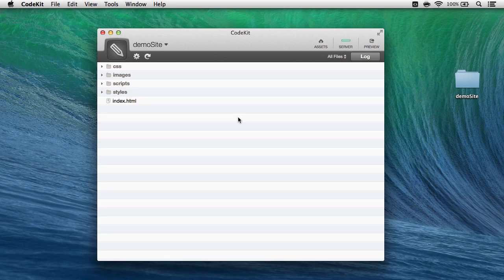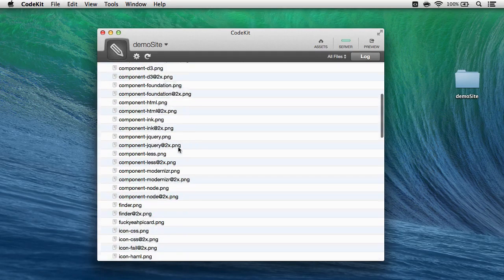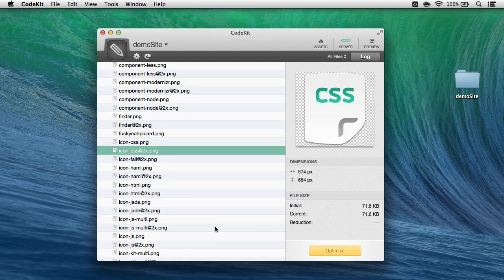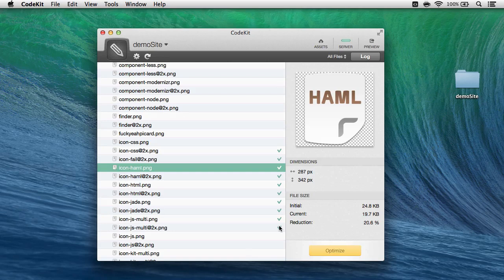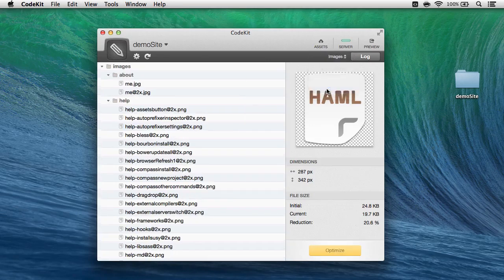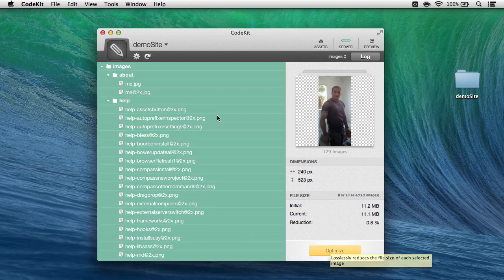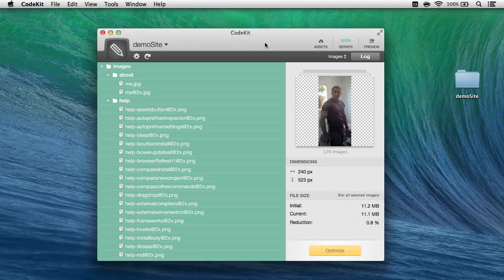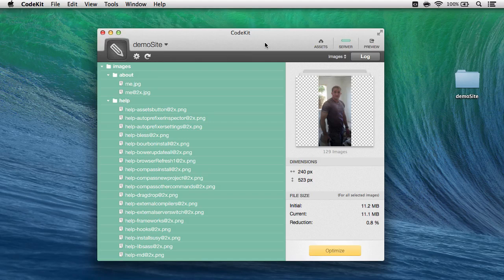CodeKit 2: Optimizing Images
How to losslessly optimize images using CodeKit.